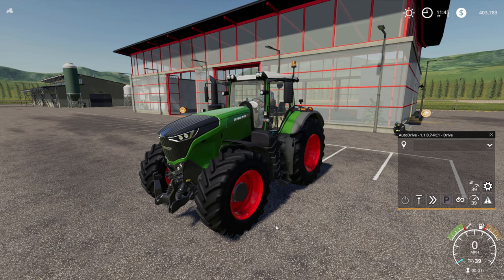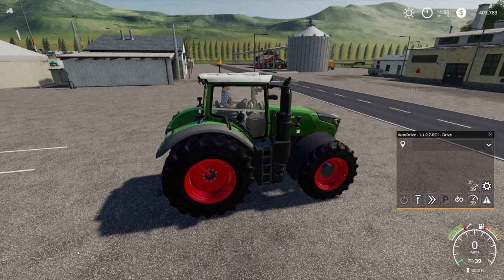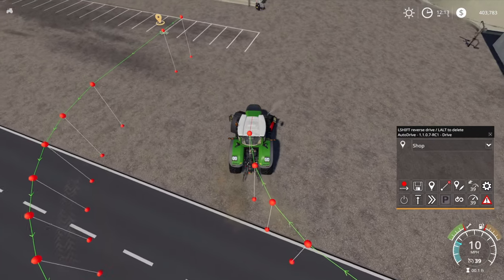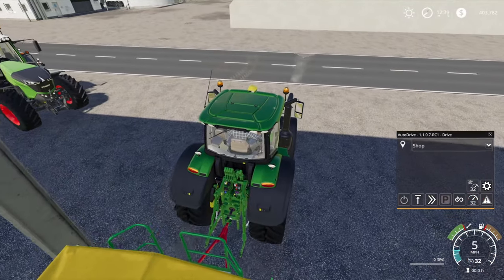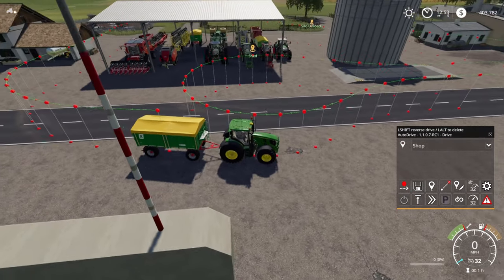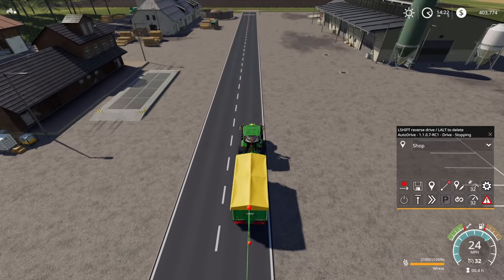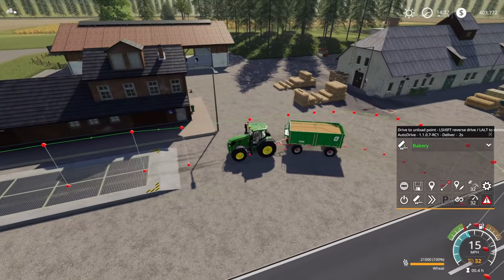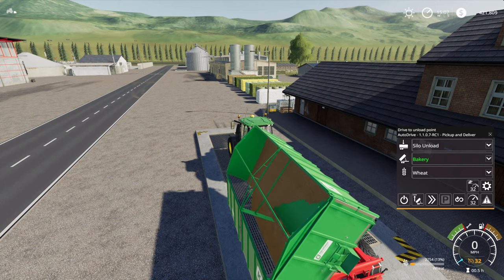A Beginners Guide To AutoDrive - Farming Simulator 19 - Tutorial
Welcome to the first in a new series of videos looking at how to use Autodrive, this first vid is specifically designed as a beginners guide to Autodrive and will help you immensely in Farming Simulator 19 especially on large maps.

PC Specs
AMD Ryzen 7 3700X 8 Core
Nvidia RTX 2080 Super 8GB